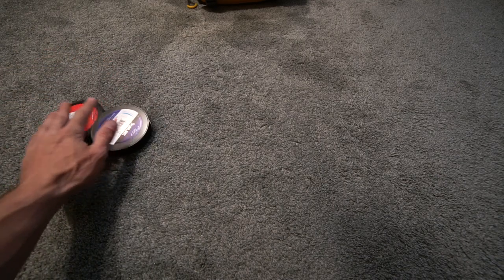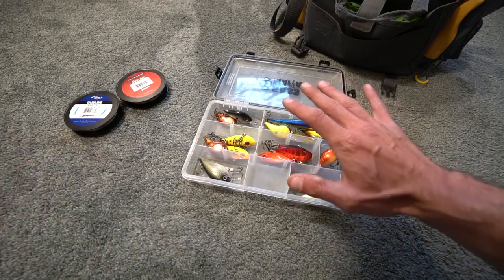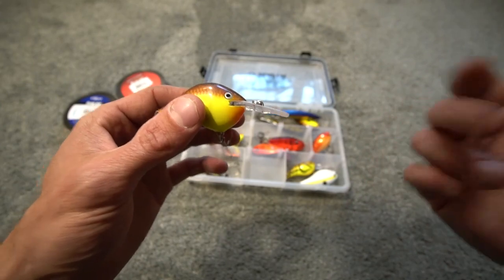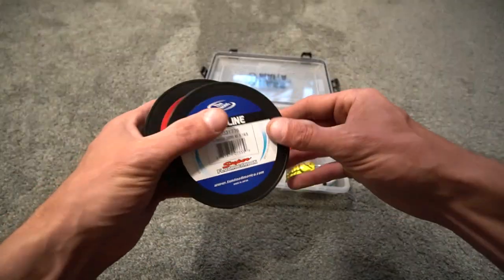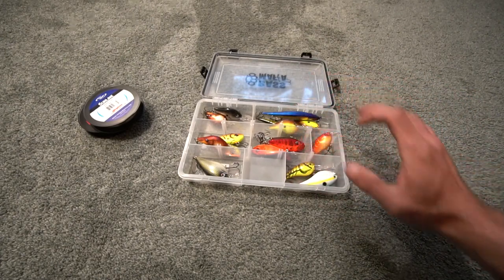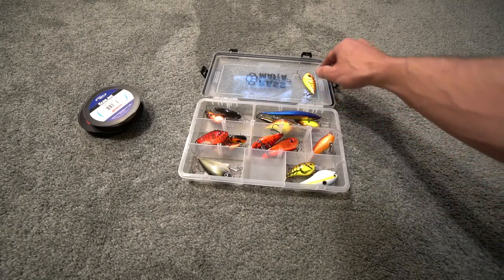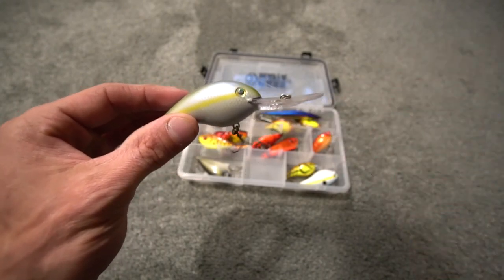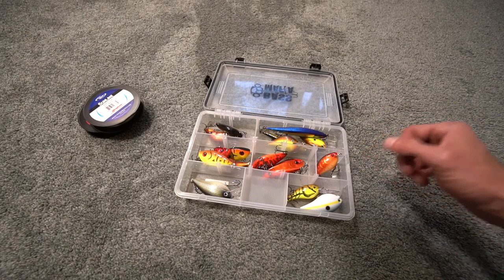some Hardbaits For smallmouth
Some crankbaits that I've had success with for smallmouth bass so far this fall. Rapala, Strike King and a few others are my best producing crankbaits this fall for smallmouth bass.

BAITS IN VIDEO
Strike King Red Eye Shad
Rapala DT6
KVD 1.5 Squarebill
KVD 2.5 Squarebill
Strike King 5XD